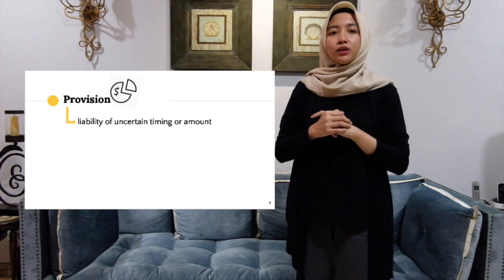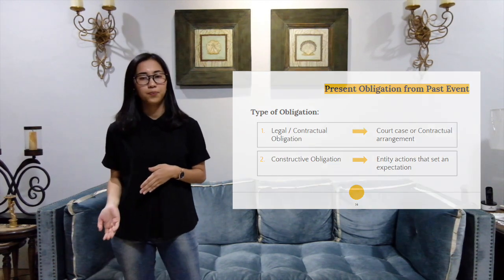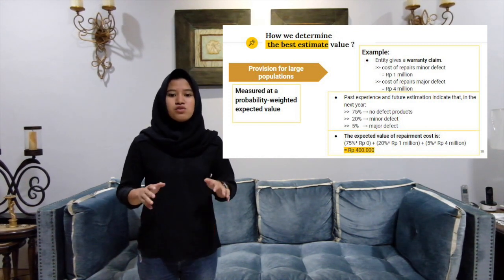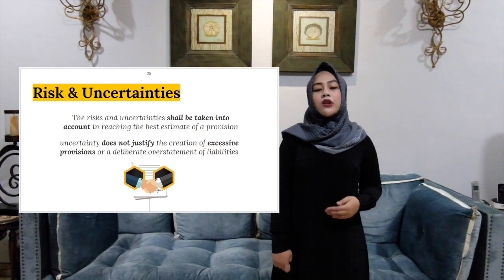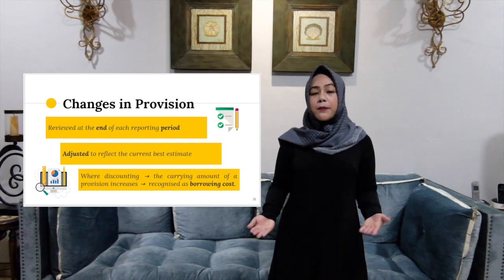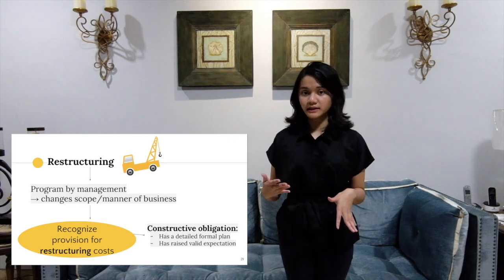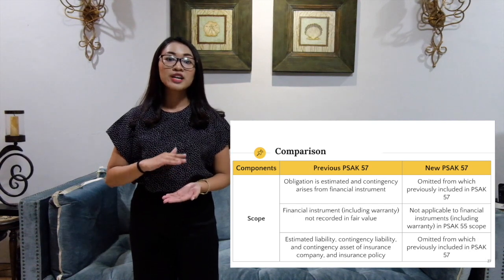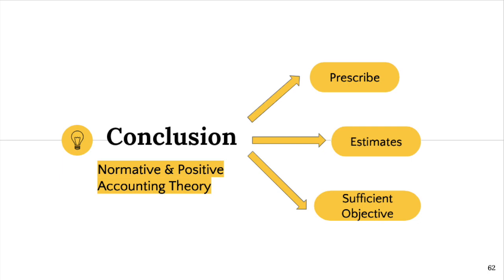PSAK 57: Provision, Contingent Liability, and Contingent Asset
We are from Group 2, Class TAK-F (Accounting UI 2016) will present about PSAK 57.

Lecturers: Elvia Rosantina / Viska Anggraita

Team Members:
- Alifah Elianti
- Dewi Anis
- Irvana Salsabila
- Mazaya Safira
- Sakina Mutiara P
- Thania H. Indriati

(Please choose the higher video quality for better experience).